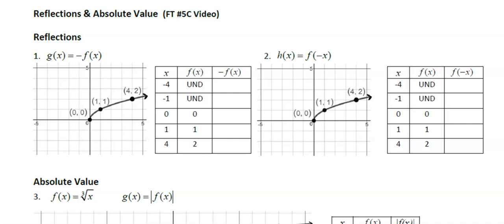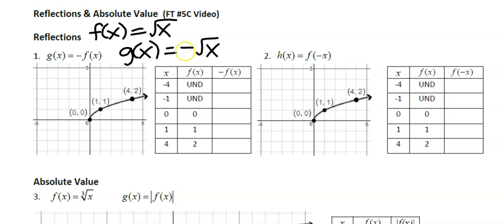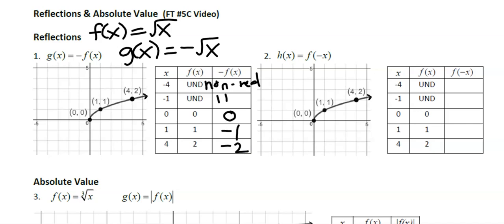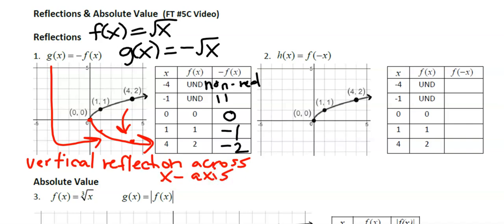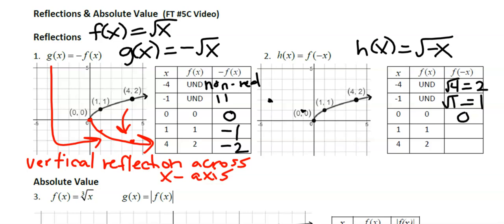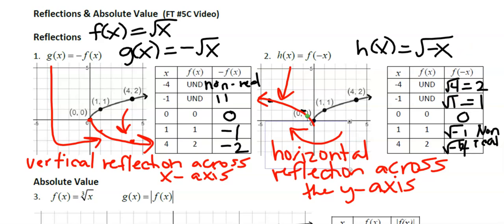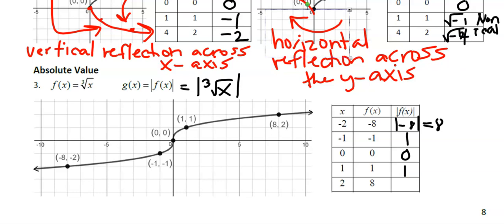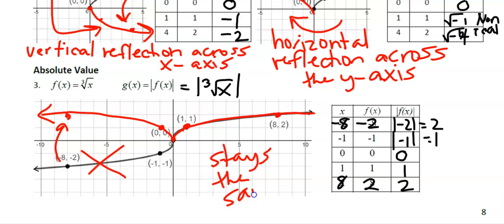FT 5C Transformations: Reflections & Absolute Value